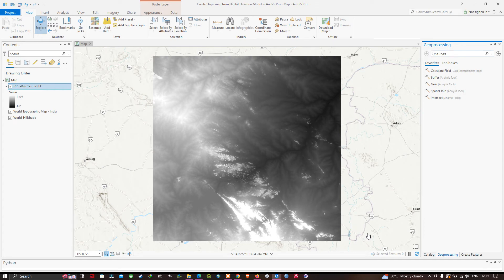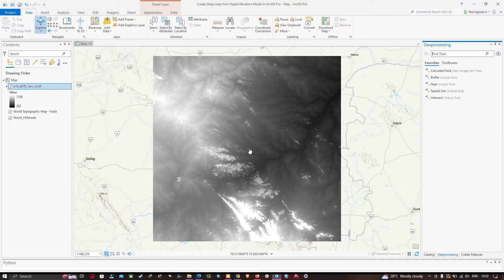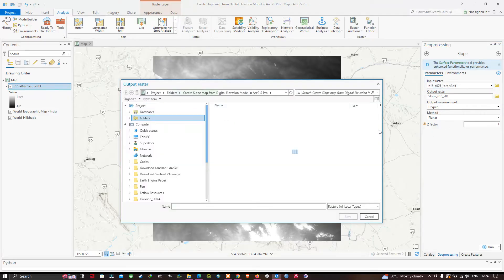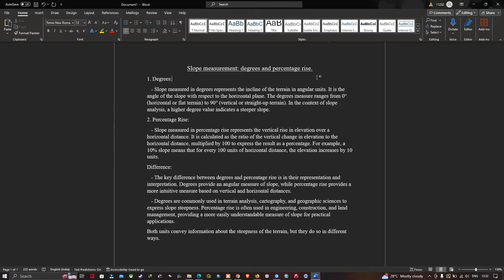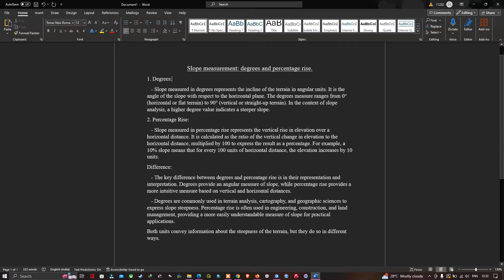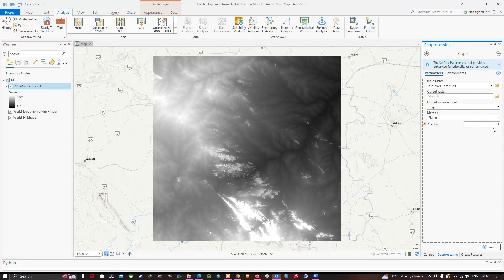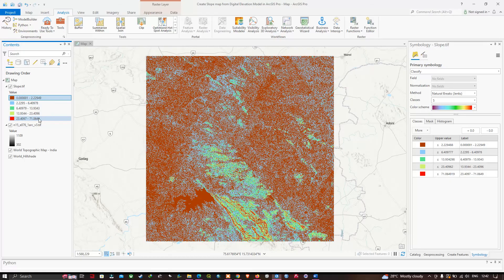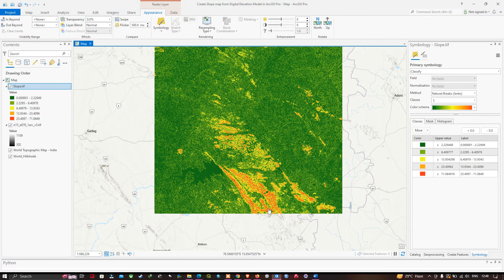Slope Analysis using ArcGIS Pro | With DEM Data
🌐 Welcome to Terra Spatial🌐
In this tutorial, we'll guide you through the step-by-step process of creating Slope Map from a Digital Elevation Model (DEM) using ArcGIS Pro. Whether you're a GIS enthusiast, a student, or a seasoned professional, this comprehensive tutorial will equip you with the skills to analyse terrain and visualize slope variations with precision.
🚀 Key Topics Covered:
1️⃣   Importing Digital Elevation Model (DEM)
2️⃣   Understanding the basics of Slope Analysis
3️⃣   Configuring Slope parameters for accurate results
4️⃣   Generating a Slope Map in ArcGIS Pro
5️⃣   Enhancing map visualization with symbology
- Gain hands-on experience with ArcGIS Pro's powerful terrain analysis tools.
- Learn industry best practices for Slope Map creation.
- Understand how to interpret slope maps for informed decision-making.
- Elevate your GIS skills and boost your professional profile.
📚 Useful Links:
- GIS Professionals, Students and Researchers and Anyone interested in spatial analysis and mapping.